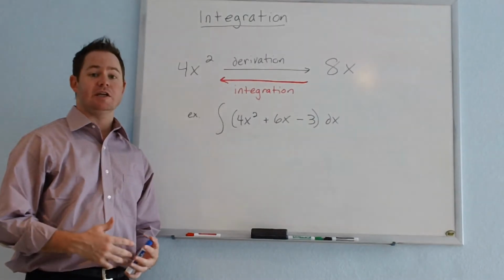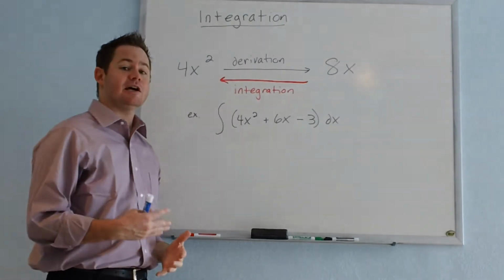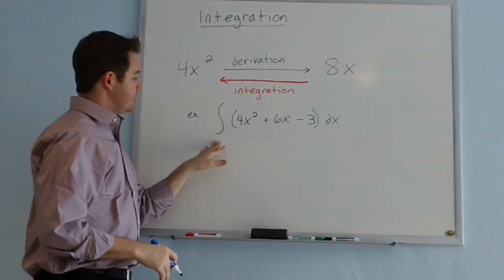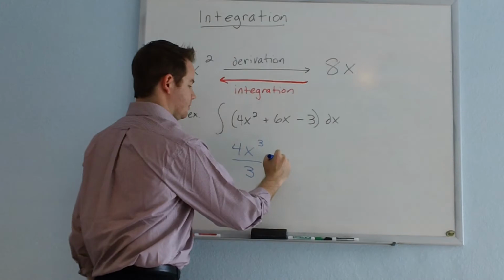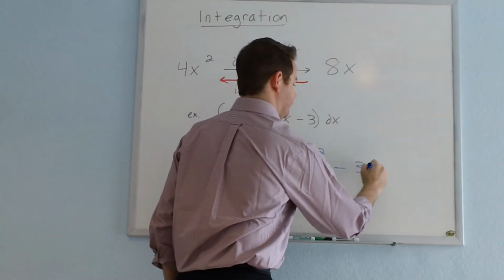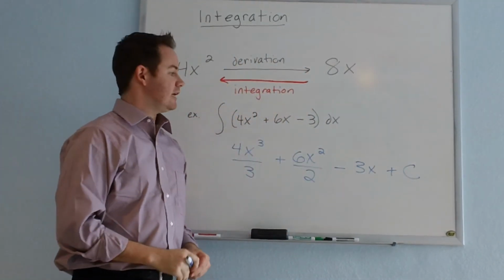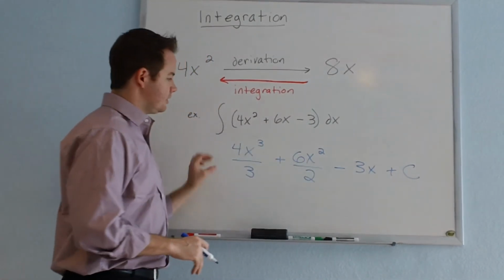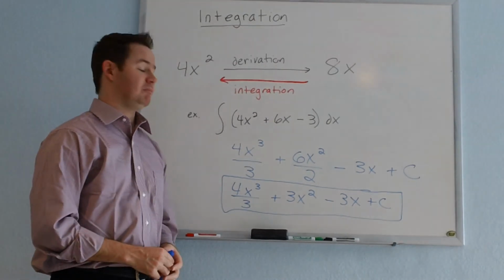Calculus - Integrals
Explanation of an integral using power rule